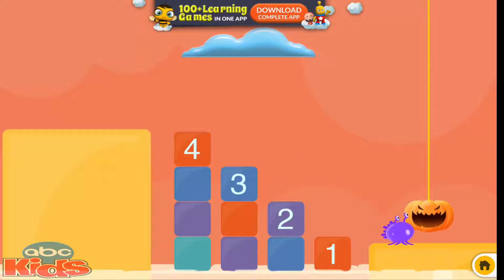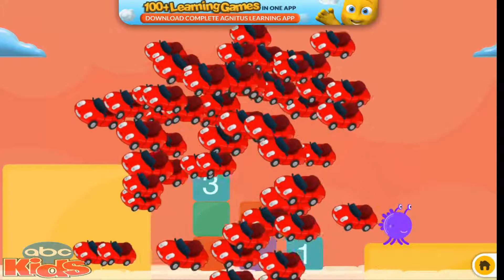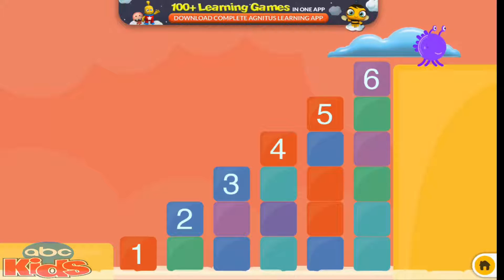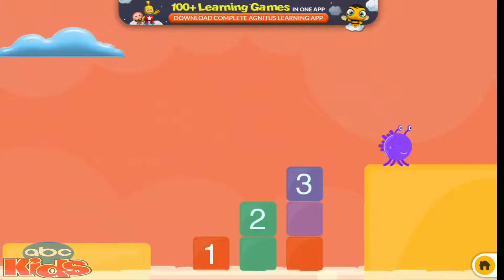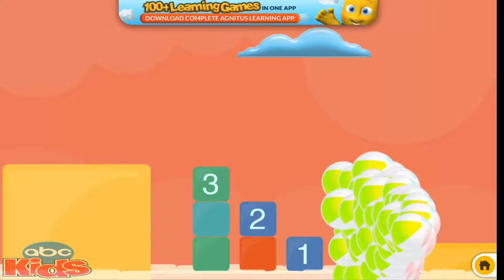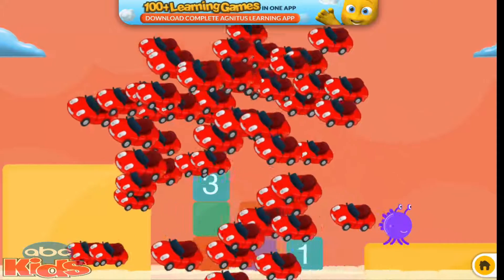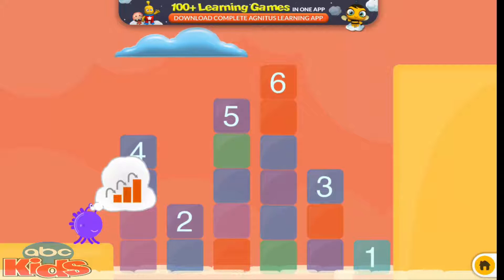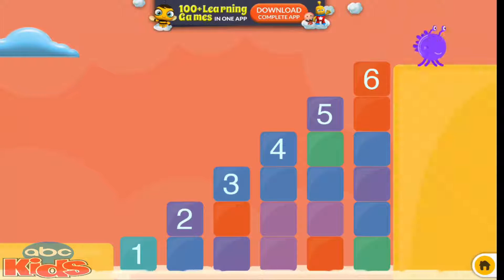Monster Sort: Size & Numbers – Learn counting 1 to 7 – App Education for kids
1. Learn counting number 1 to 10 for kids with Preschool Learning - App free Education for Kids
2. Write: Learn Number Tracing – read and write - numbers, counting and math - App Education for kids
A full educational package for your toddler
• Watch your child develop a sense of size for numbers such that he learns “how much” they represent.
• Enable your child to build a strong understanding of quantities on the basis of visual representations
• Best value for your money
• Created by educationalists from world over to help your child master his numbers
• A complete set of instructions to assist your child with effective learning
• Phenomenal reviews by parents from world over
100* Curriculum based academic skills for kids’ learning within ONE app.
• Parents’ Dashboard to monitor child’s learning.
• Cloud sync, adaptive learning engine and analytics
 love the fact that this app teaches letters and alphabets over and over. Not only it gets my child to see the letters over and over but also helps him in knowing words from those letters. Now my preschooler knows all the letters capital and small on sight.
• This kind of learning is very good for my bob. Being a workingwoman I find it hard to give him time and he wastes so much time all day. Now he learns from this game and my worries are gone. Thank You Agnitus.
• My grandchildren enjoy learning in many interesting fun ways. I get to spend time with them as they sit with me and have me guide them in earning stars and unlocking so many new games. This is wonderful!
• Hey dre, I teach at a local school for special children. I take my ipad to the school regularly and see my special students enjoy these apps. Agnitus app however gets them to learn many things, I notice now that after regular use some of my students can identify sounds and can identify numbers too. This is a great effort. Great job.
• I do not leave reviews often or even pay for an app as a matter of fact, but this one deserves all the appreciation. Definitely worth the $. My three year old loves it.
Winners of the 2014 Family & Parent Choice Award, Kappi Gold Award, NAPPA Gold Award & TeachersWithApps Award
DESCRIPTION:
This app enables your toddler to recognize and sort quantities on the basis of their size and they play with the monster and help him reach the pumpkin piñata. This educational program teaches your child to arrange towers of candy in order to create a staircase.